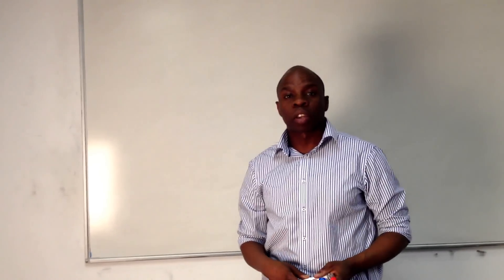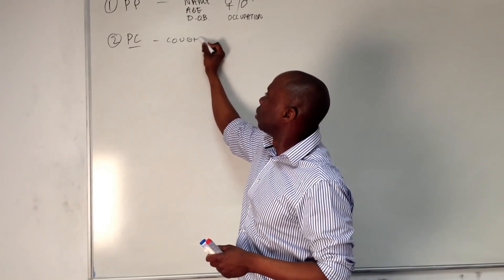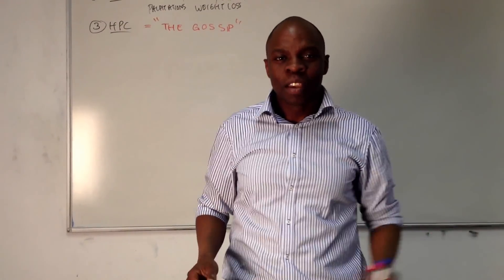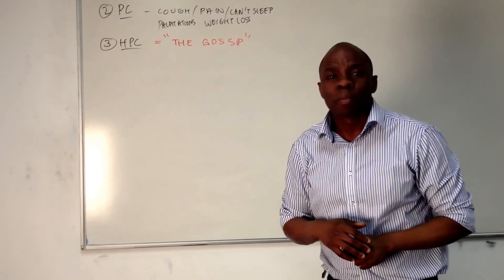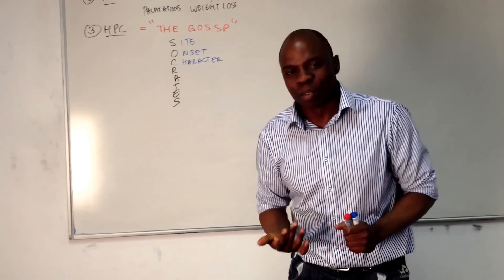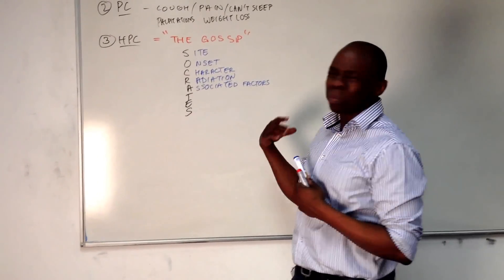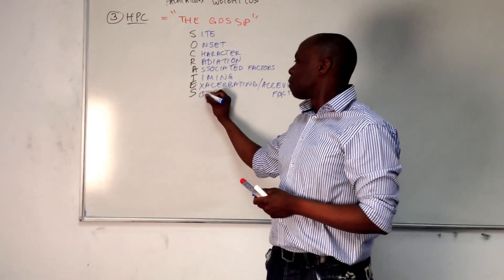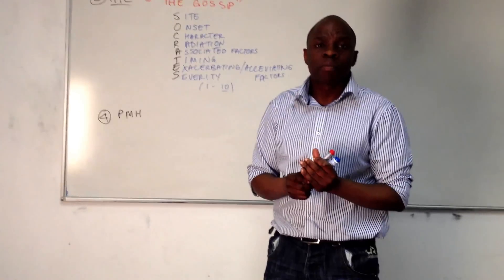History Taking (1 of 3) - Clinical Skills 101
We've had a great response to our first set of videos, so we're thrilled to hear some of you are finding them helpful! Since then we've had a few requests to put together some extra videos. In particular, some of our first year medical students asked us if we could help with the basics of history taking, so we've put together this playlist of three videos as an introductory guide to the art of history taking. Hope they help!

This series of videos started as a direct response to some of the specific problems that some of our students were having, and initially focussed on head and neck anatomy (which was the course they were studying at the time). However, since then it's received such a great response that we've started receiving requests to put together videos on other topic areas that we teach.

Whether or not you're one of our students, or have just stumbled across our videos by chance, we really hope that you find them useful and if you would like us to cover any other areas (or just want to say hello!) please feel free to contact us at: .